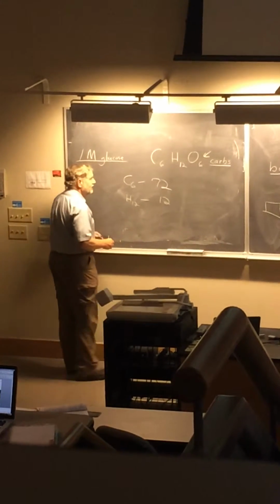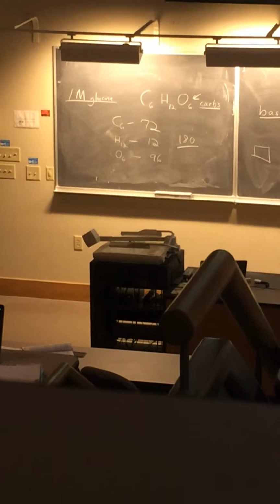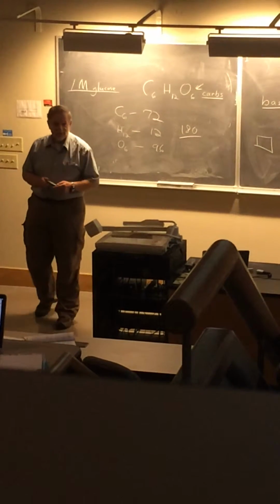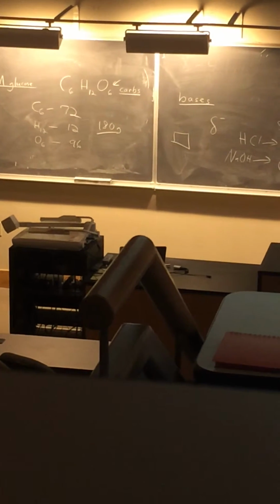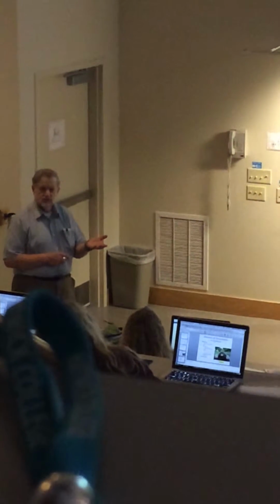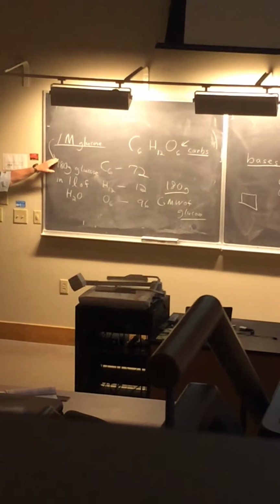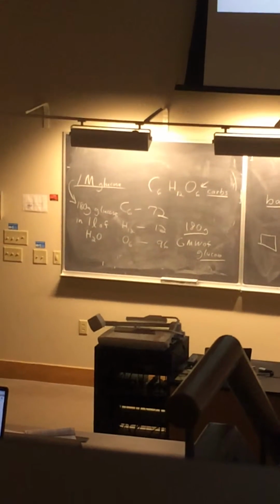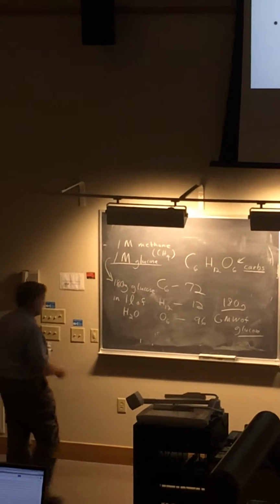Anatomy and Physiology Notes